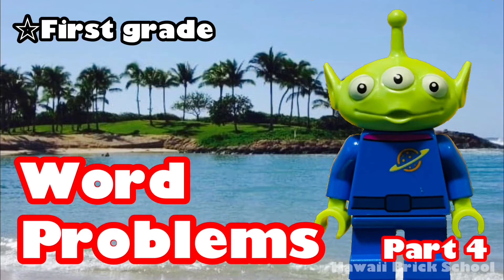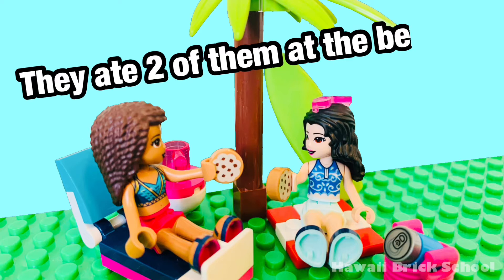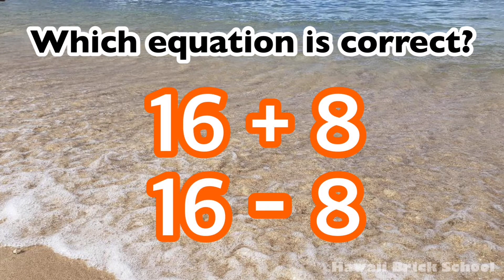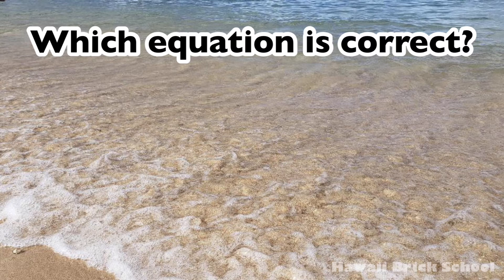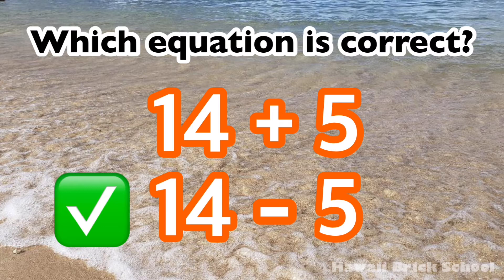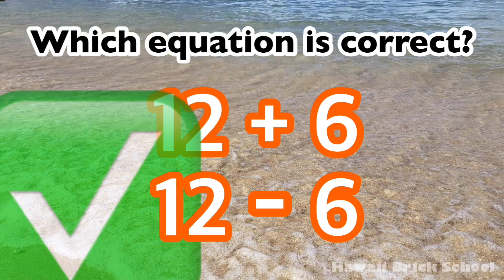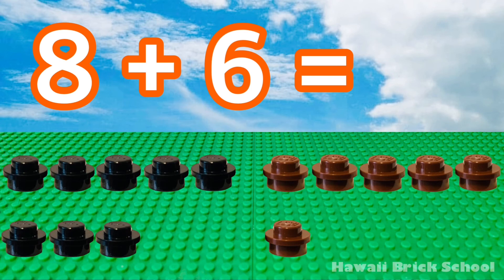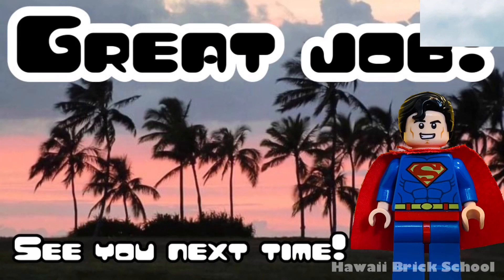【15 minutes】Educational Video - Word Problems, First Grade, Math LEGO Videos, friends, Spider-Man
Word Problems - 1st grade, Part 3-5